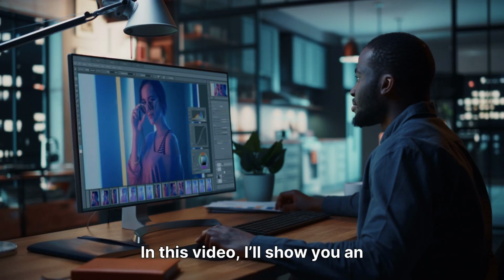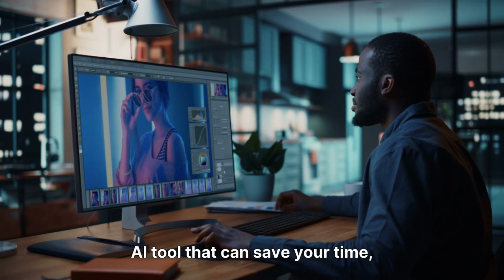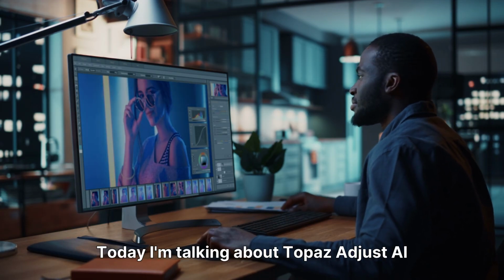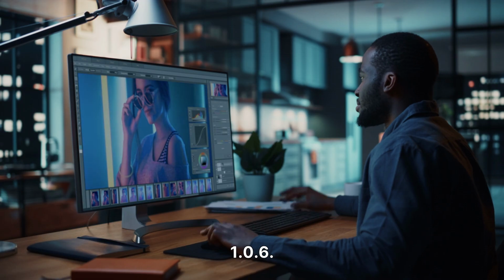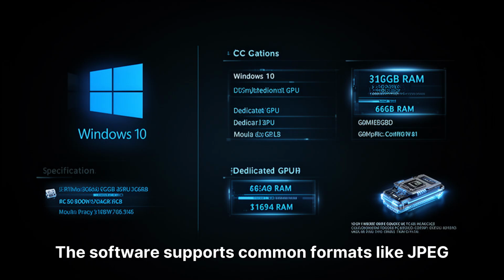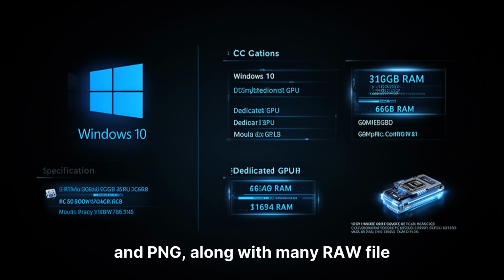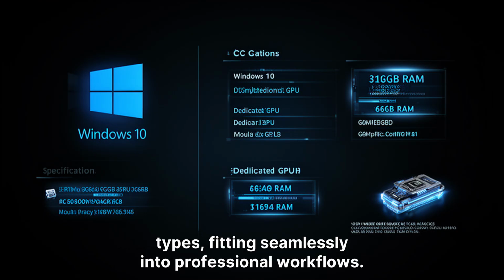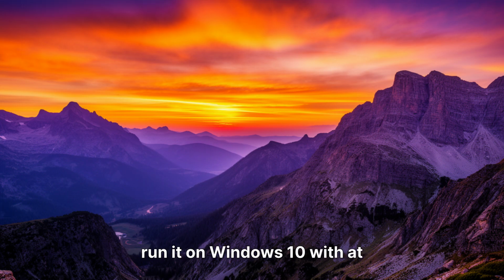Topaz Adjust AI 2026 | Enhance Photos Instantly – Full Tutorial & Revie 🇨🇦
Enhance Your Photos Instantly with Topaz Adjust AI – AI Photo Editing Made Easy!
Looking for the best AI photo enhancer in Canada? Topaz Adjust AI leverages advanced AI technology to transform ordinary photos into vibrant, professional-quality images with minimal effort.
Whether you’re a photographer, social media creator, or digital artist, Topaz Adjust AI helps you:

✅ Key Features:

One-Click Presets: Apply stunning styles instantly
Clarity & Detail Boost: Enhance contrast and dynamic range with AI
Topaz Detail Integration: Intelligent detail enhancement without halos
RAW File Support: Works with DNG, CR, ARW, ORF, and other RAW formats
Batch Processing: Edit multiple photos at once
High-Resolution Output: Perfect for printing, social media, and marketing
 Benefits:
Save hours of manual photo editing
Make photos look more vivid, lively, and professional
Ideal for photographers, YouTubers, social media content creators
Quickly enhance images for marketing, portfolios, and creative projects
How It Works: Upload your photo → select a preset or adjust sliders → AI analyzes your image → instantly enhances clarity, color, and detail while maintaining natural look.
Transform your images into eye-catching visuals with Topaz Adjust AI – the AI-powered photo enhancer everyone in Canada is searching for!